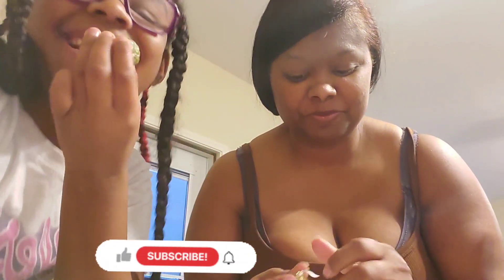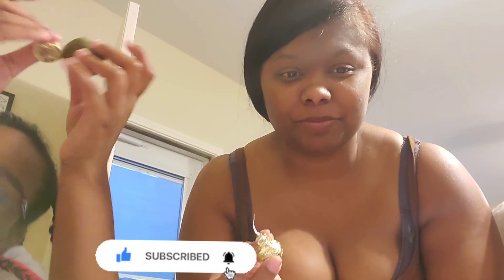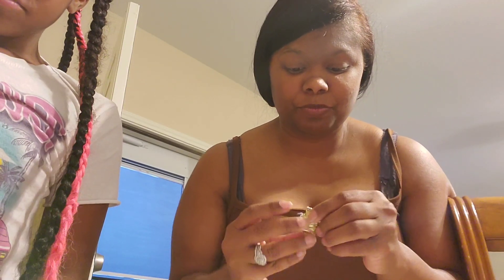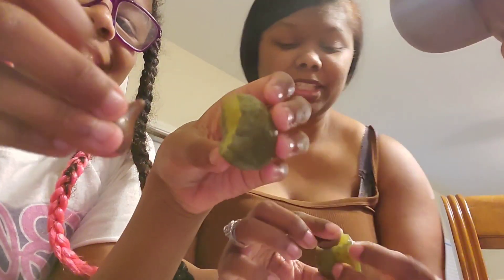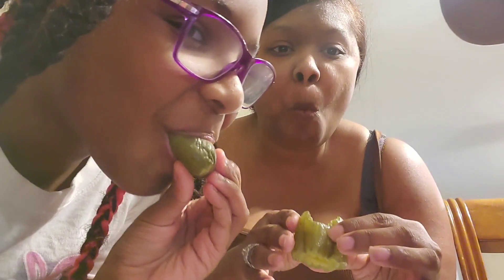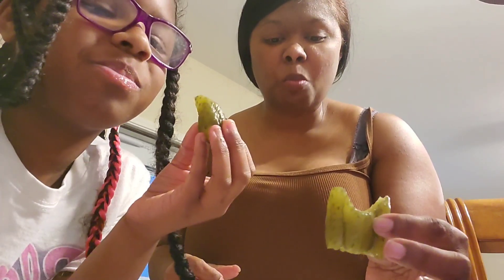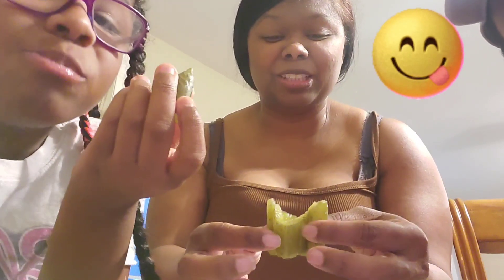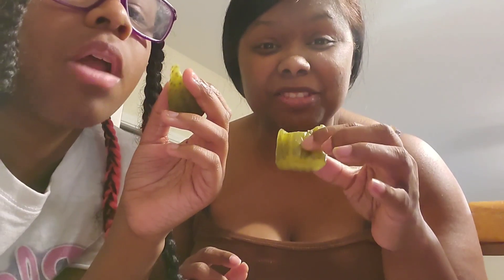Chocolate in a pickle, challenge